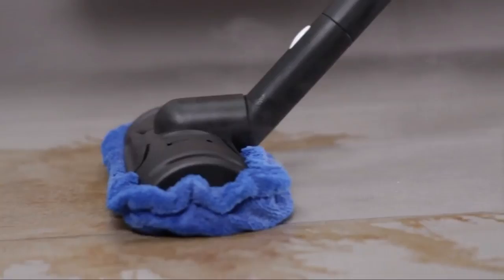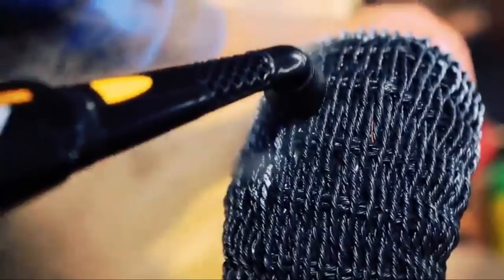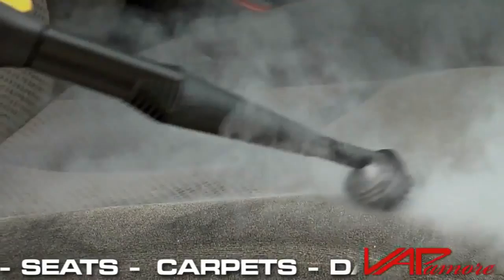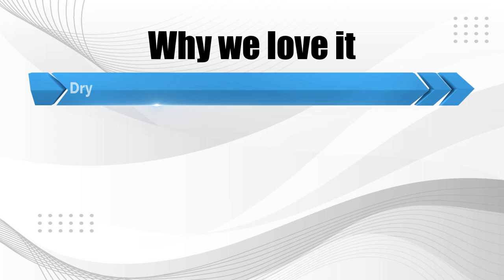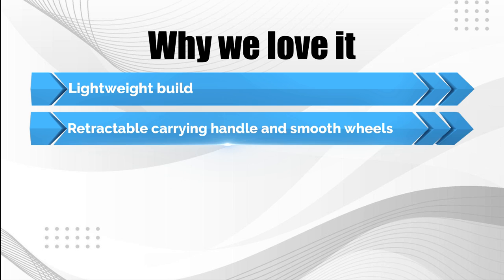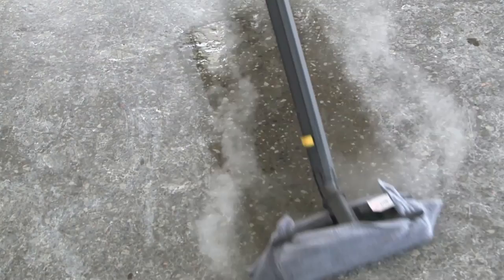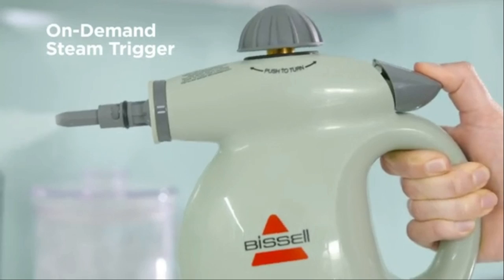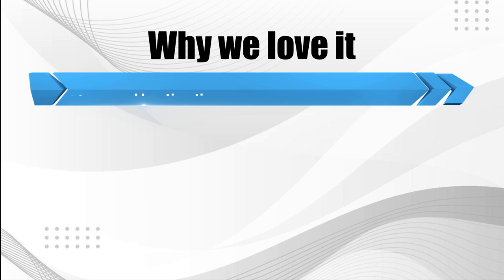5 Best Steamers for Bed Bugs - 2024 COMPLETE GUIDE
McCulloch MC1375 Canister Steam Cleaner
Vapamore MR-100 Primo Steam Cleaner
Dupray Neat Steam Cleaner
Dupray Tosca Steam Cleaner
BISSELL SteamShot Deluxe Cleaner -

 If you are looking for the best steamer for bed bugs, you have come to the right place. In this video, we will be discussing the five best steamers for bed bugs that are currently on the market. We will also provide a buyer's guide so you can make an informed decision when purchasing a steamer.

Bed bugs are a nuisance and can be difficult to get rid of. A steamer is a great tool to use in your battle against these pests. Steamers work by heating water to create steam. The steam is then used to kill the bed bugs and their eggs.

0:00 - Intro
0:41 - McCulloch MC1375 Canister Steam Cleaner
1:48 - Vapamore MR-100 Primo Steam Cleaner
2:53 - Dupray Neat Steam Cleaner
3:52 - Dupray Tosca Steam Cleaner
4:58 - BISSELL SteamShot Deluxe Cleaner
6:07 - Outro

best steamers for bed bugs
best bed bug steamer
steamers for bed bugs
best bed bug steamer 2024
best steamers for killing bed bugs
bed bug steamer reviews
budget bed bug steamer
bed bug steamer
best steamers for bed bugs 2024
effective bed bug steamer
best bed bug steamer for home
bed bug steamer for hotel
bed bug steamer for carpet
bed bugs
bed bug steamer guide
best steamer to kill bed bugs
best handheld steamers for bed bugs